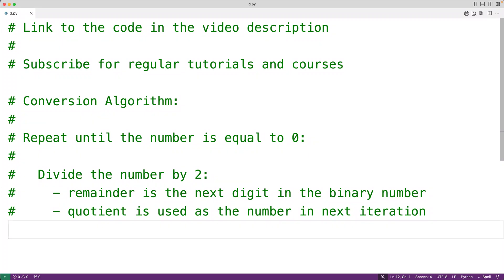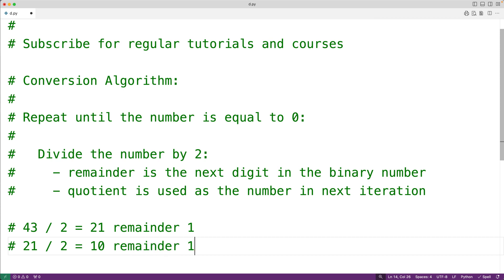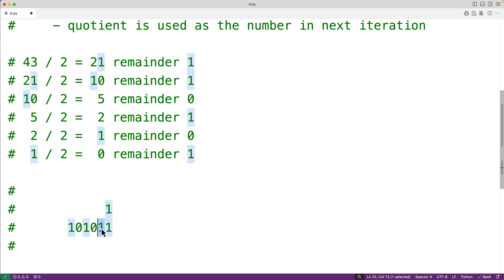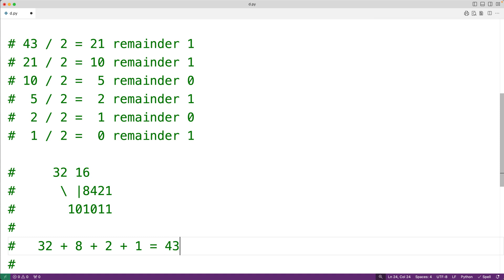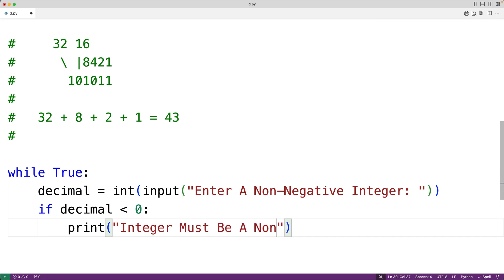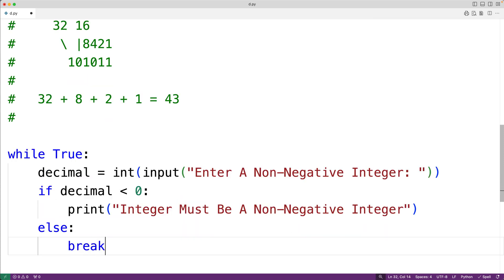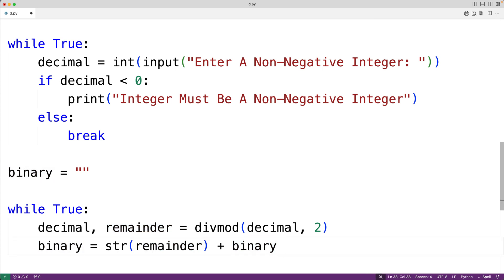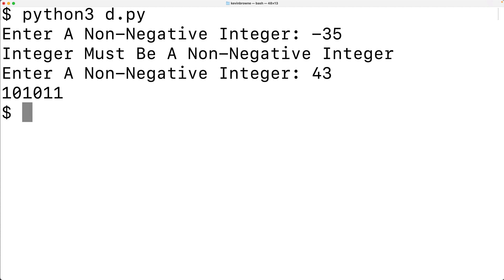Convert A Decimal Number To A Binary Number | Python Example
How to convert a decimal number to a binary number using Python.  More specifically, how to implement an algorithm to convert a non-negative integer to its binary number representation.  Source code to build a portfolio that will impress employers!